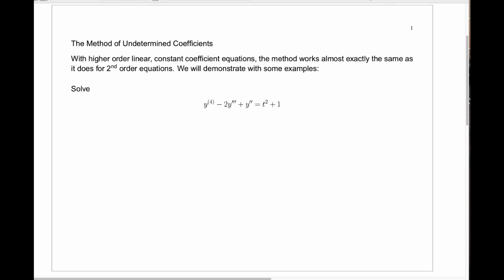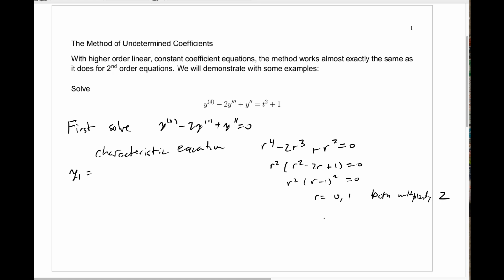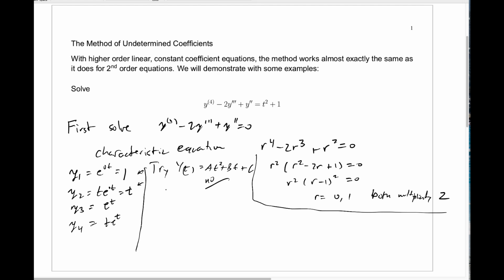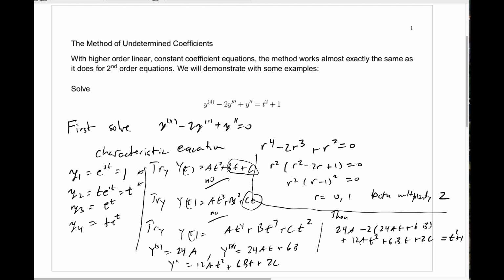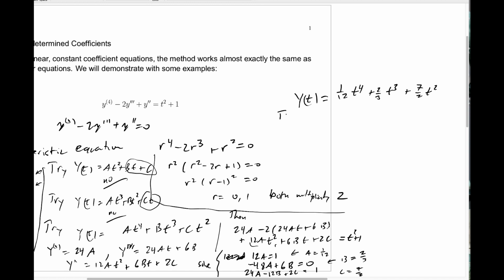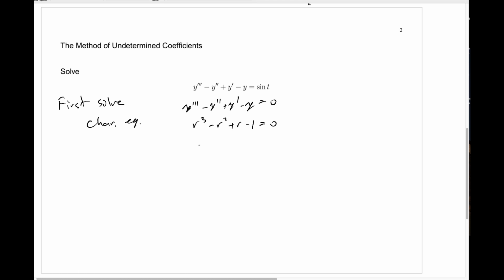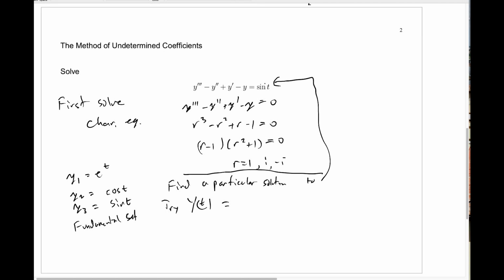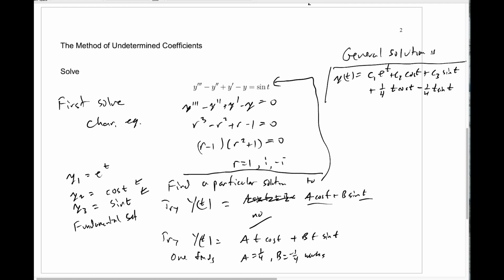242ch4sec3undeterminedcoefficients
The Method of Undetermined Coefficients with Higher Order Linear Constant Coefficient Differential Equations